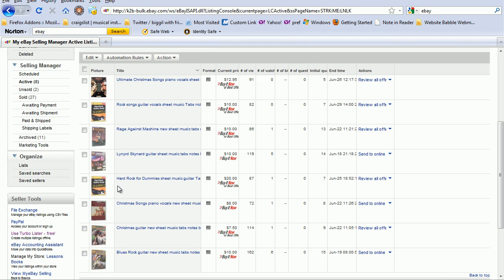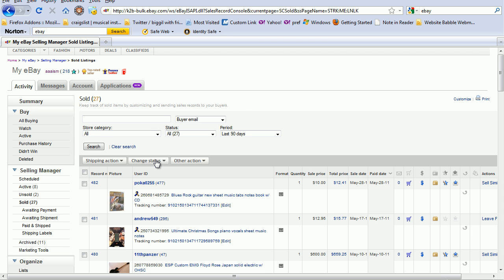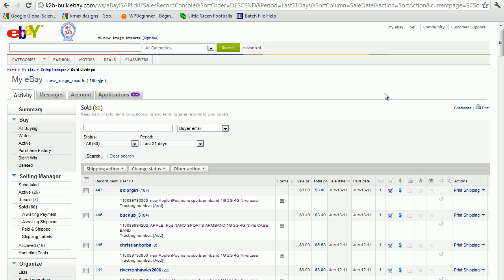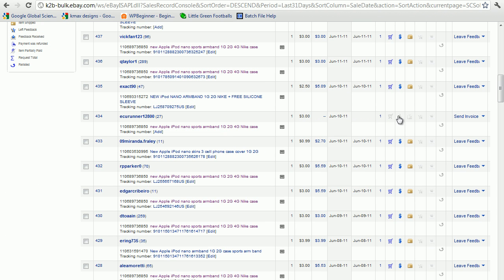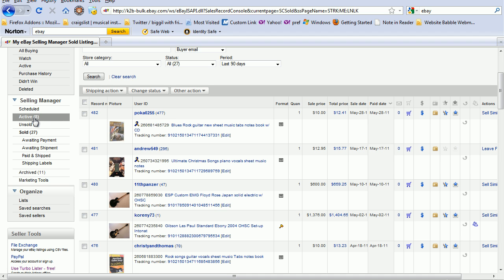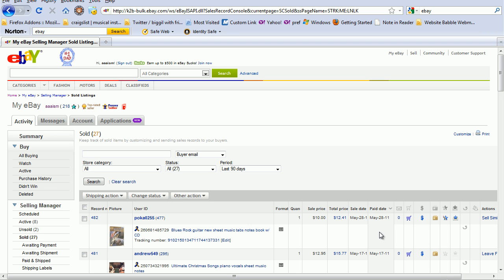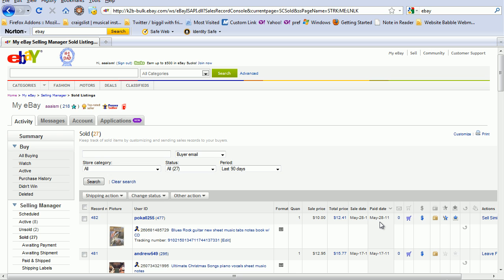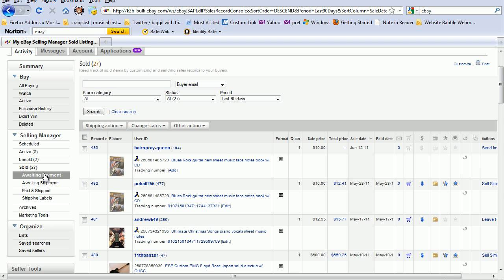eBay hides prospective buyers from sellers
This videos shows that there are some problems with eBay communications to sellers that can easily be over looked. Products awaiting payment do not show up in the sold page unless you are meticulous to make sure this happens. You will be notified about these buyers any other way. This will in turn lead to problems with communicating with that buyer that will lead to a loss in final value fees that are never recovered and possibly lead to a strike from a buyer who see your lack of communication as lazy or neglect when in fact you never knew this problem could occur in the back ground. Make sure to watch.